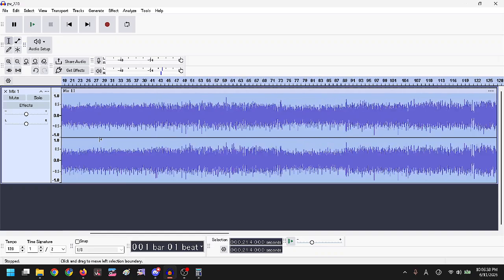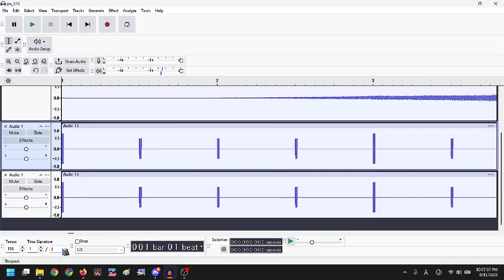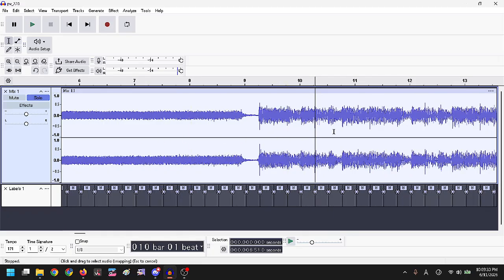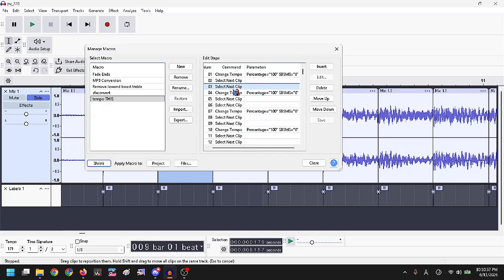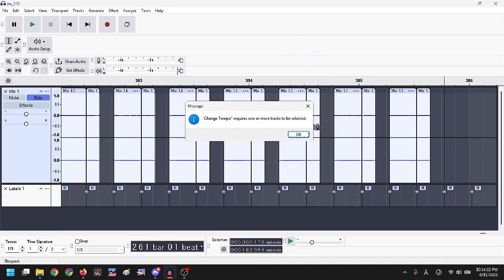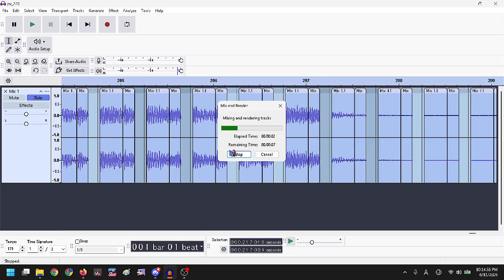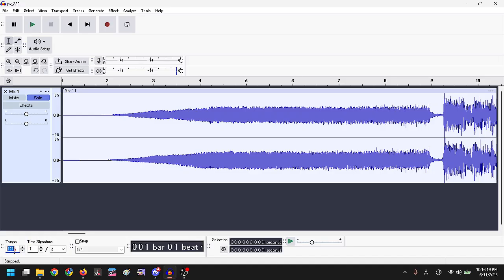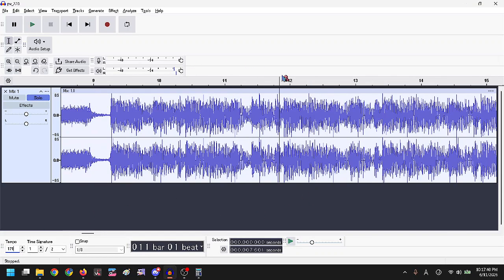How to "SWINGIFY" any audio in AUDACITY (fast!)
Alternate: How to make "_ But its in swing tempo" in audacity

Example Used: World's End Dance Hall by wowaka

paste THIS a couple of times in a text file, then import it to audacity macros:

ChangeTempo:Percentage="100" SBSMS="0"
SelNextClip:
SelNextClip: